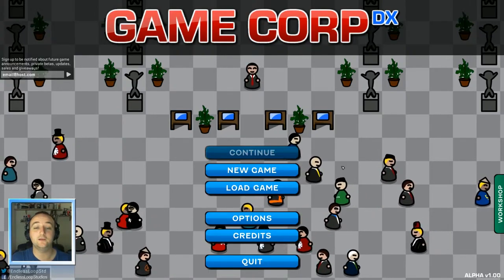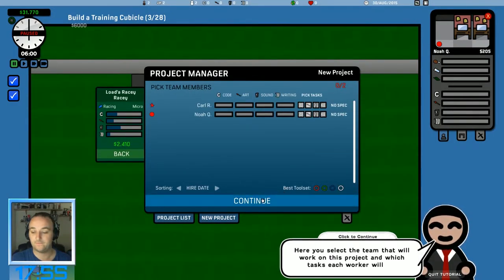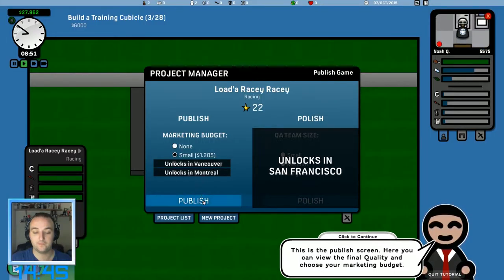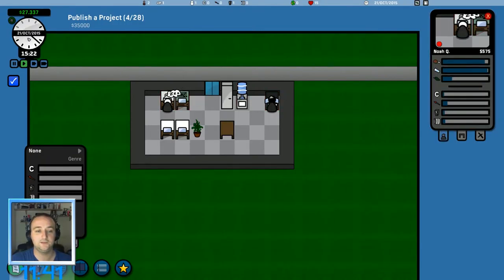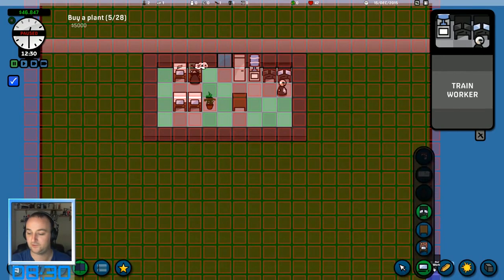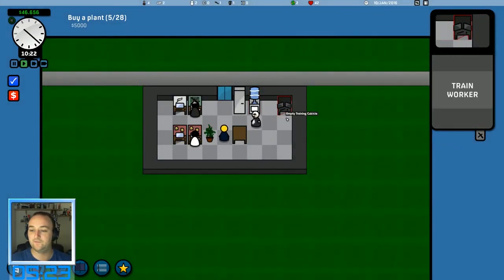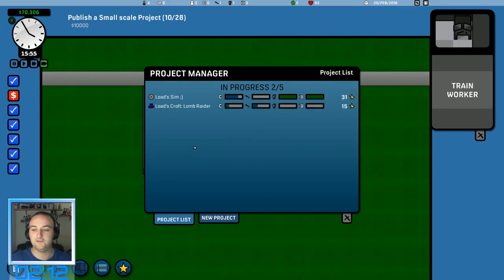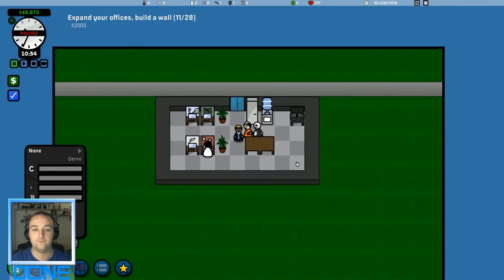How Good Is... Game Corp DX